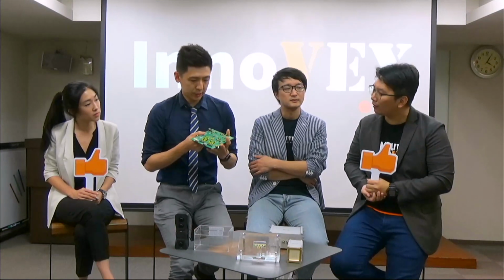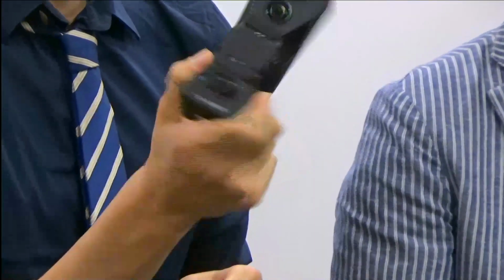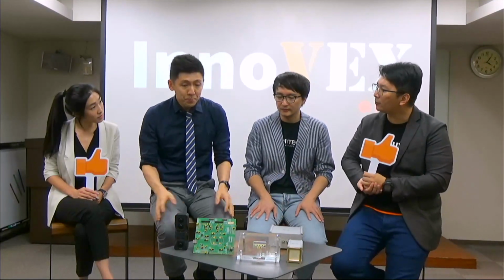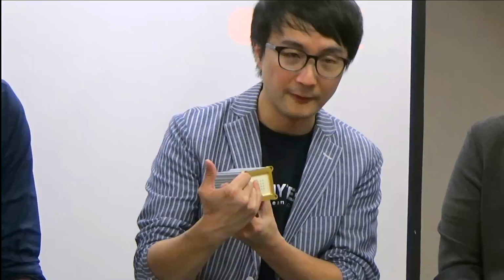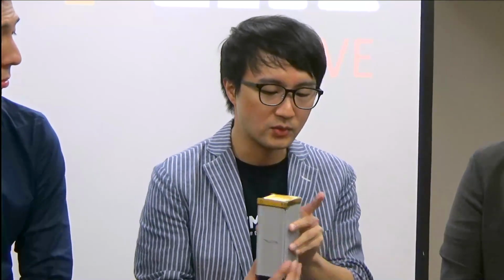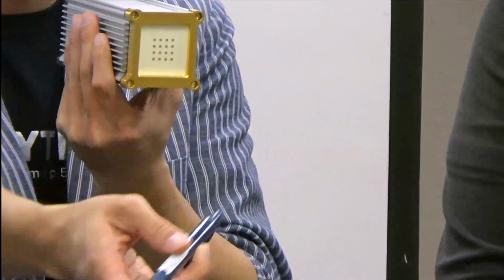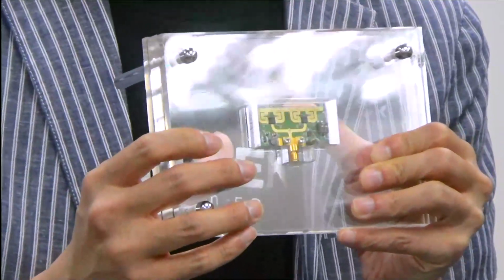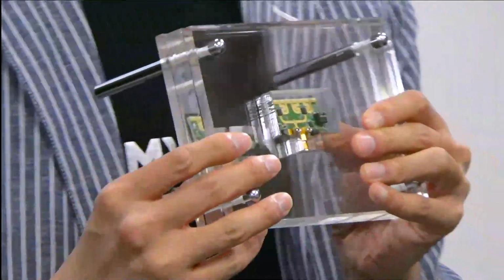InnoVEX LIVE: Startups x Venture Capitals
By InnoVEX Team at Taipei Computer Association (TCA)

InnoVEX LIVE is proud to introduce these guests:
1. Cindy Lin - Senior Investment Associate at Premier Capital Management
2. Ethan Lin - Vice President at TMY Technology Inc.
3. James Wang - Special Assistant to CEO at Etron Technology